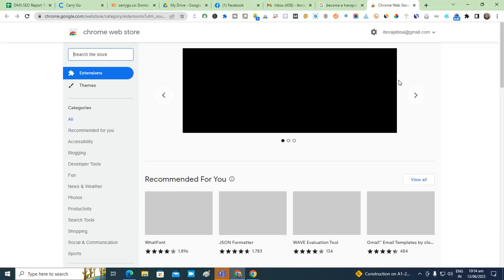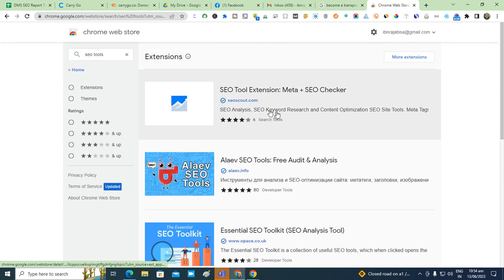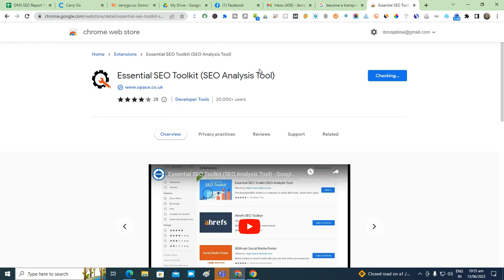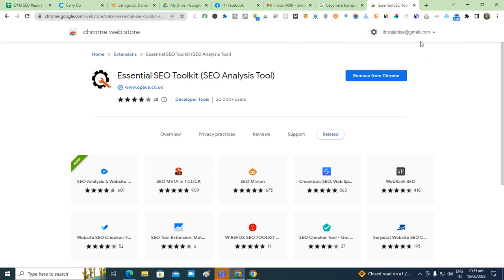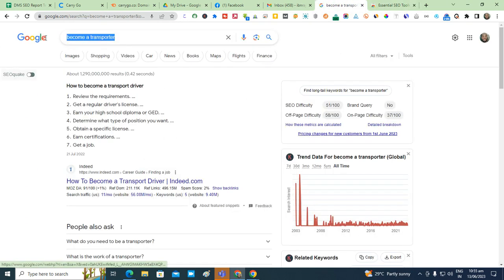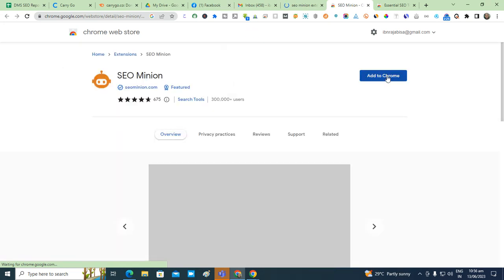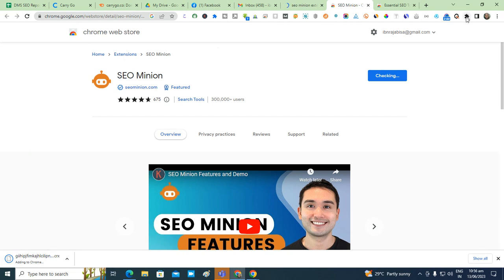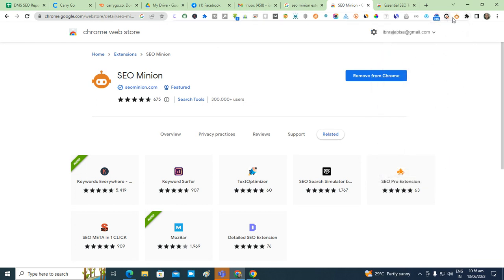GOOGLE CHROME: HOW TO INSTALL CHROME EXTENSION